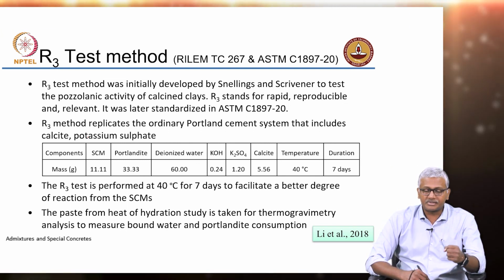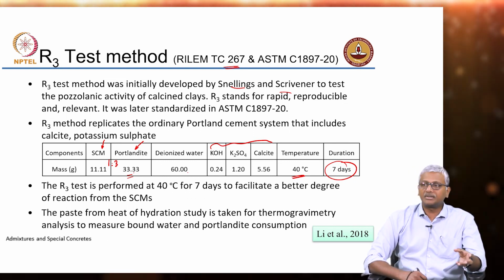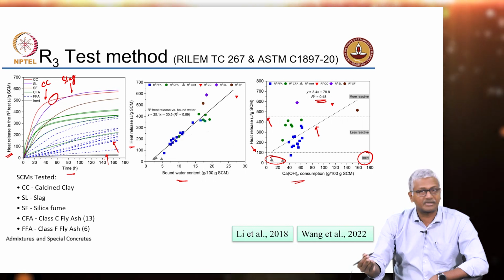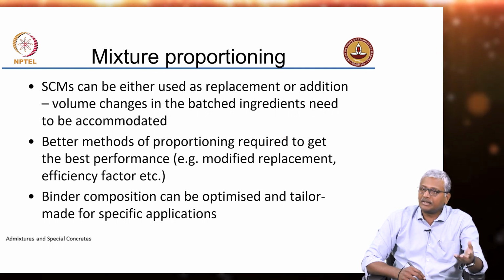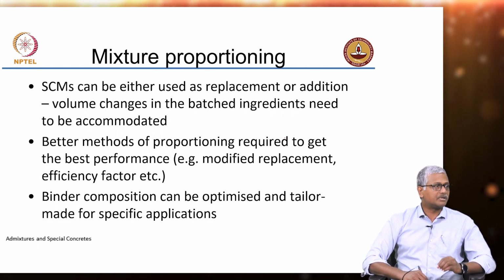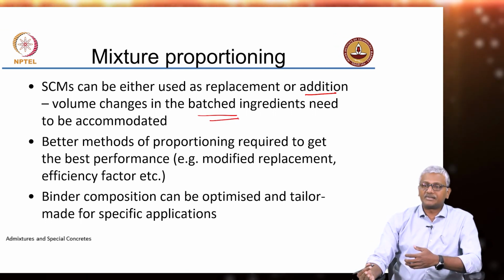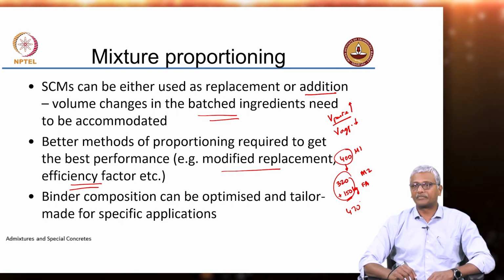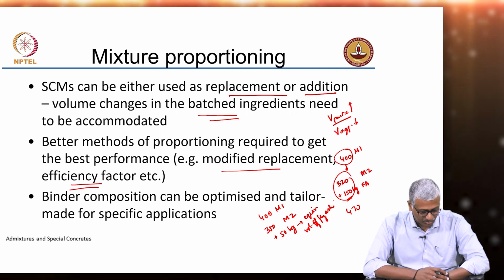#32 Mineral Admixtures | Strength Activity Test | Lime Reactivity Test | R3 Test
This lecture continues exploring testing methods for pozzolanic activity, introducing thermogravimetric analysis as a technique to assess lime saturation and calcium hydroxide consumption during pozzolanic reactions. It emphasizes the importance of simulating the chemical environment of concrete in these tests.